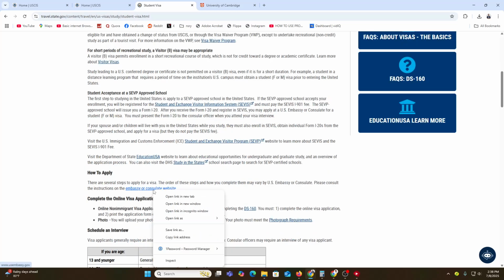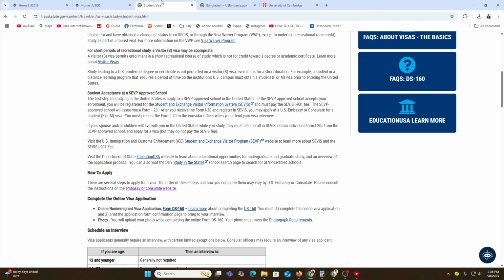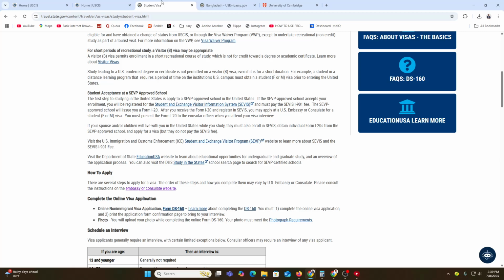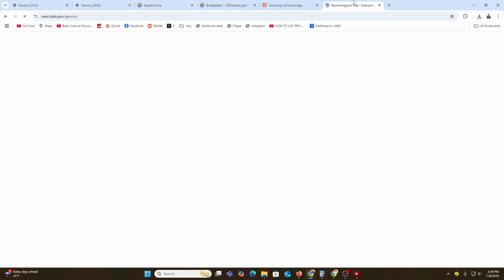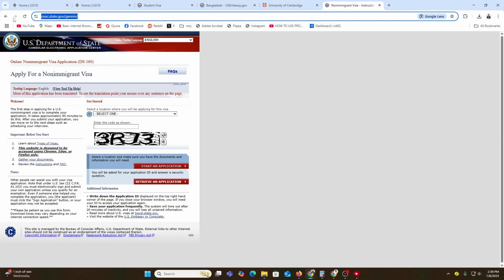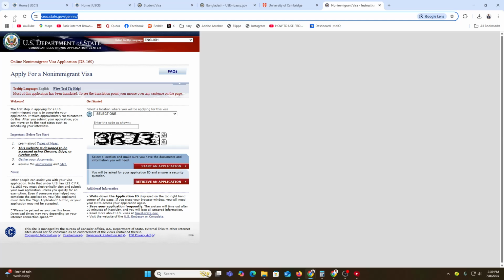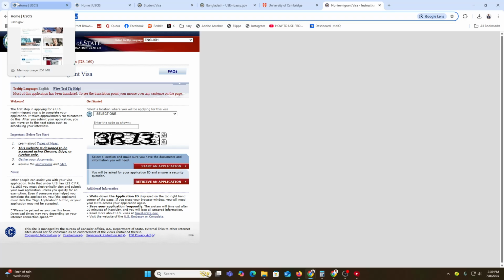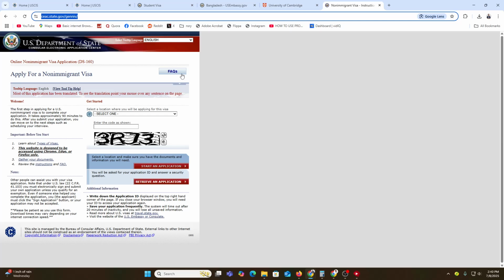How To Apply For A USA Student Visa - 2025 (Updated Tutorial)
In this video, you will learn How To Apply For A USA Student Visa Updated with the latest requirements and step-by-step guidance. Whether you're a first-time applicant or renewing your visa, this video covers the essential documents, interview tips, and application process to help you succeed.